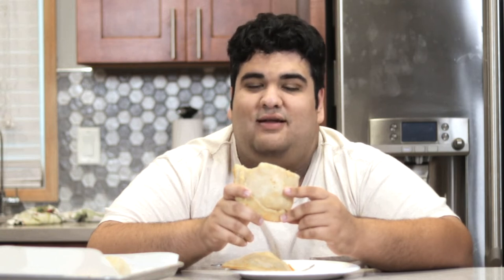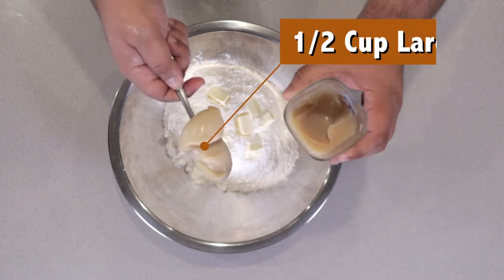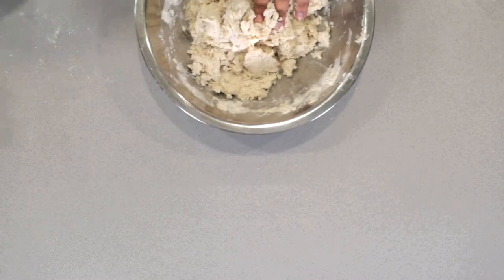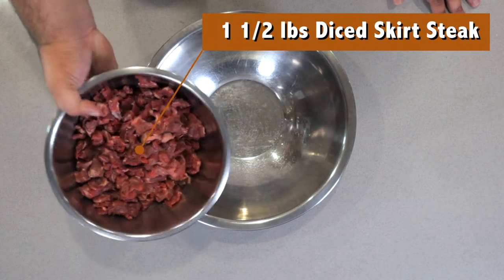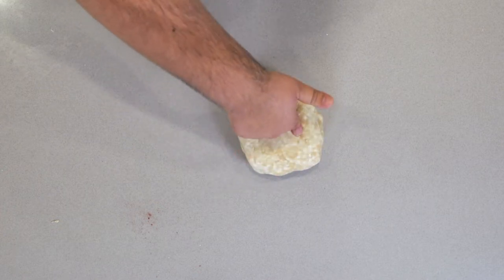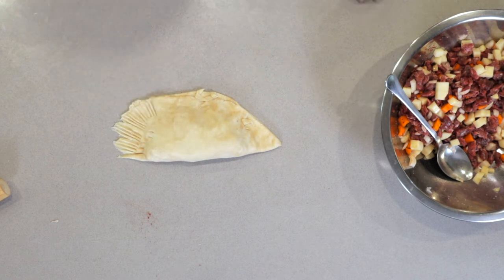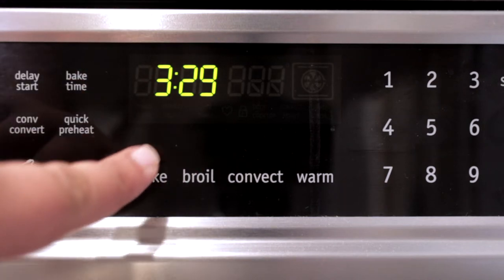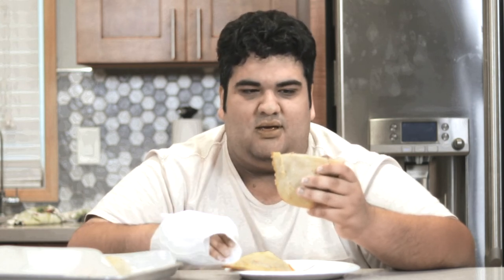DIY Cornish Pasty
This Cornish Pasty Recipe comes straight from the mines of cornwall to your dinner plate.  Except with less black lung disease.